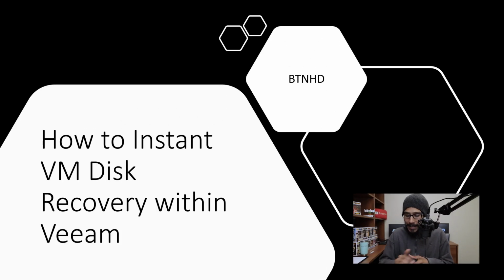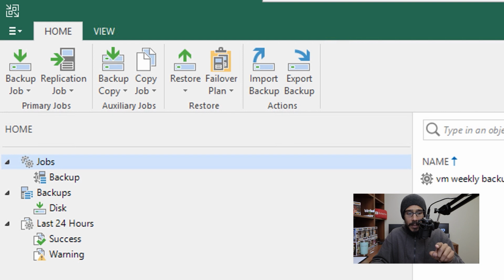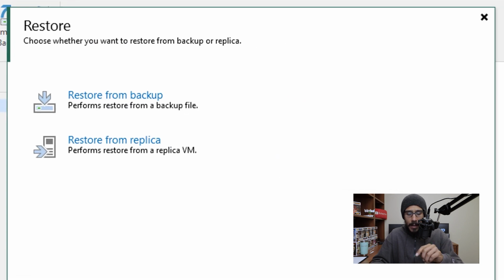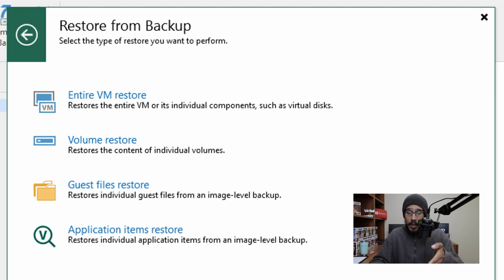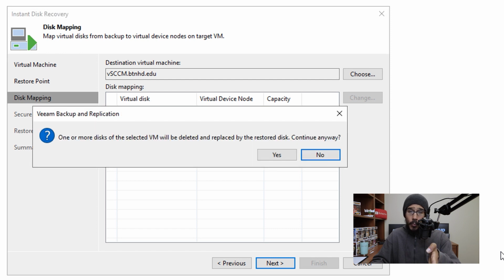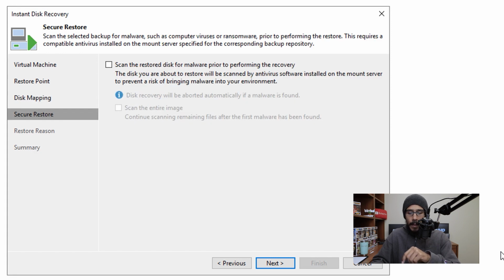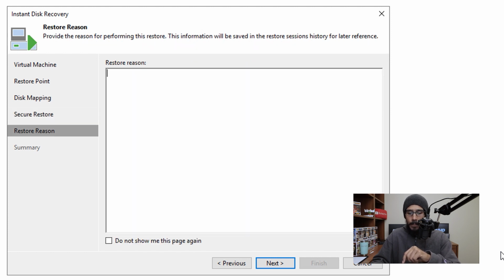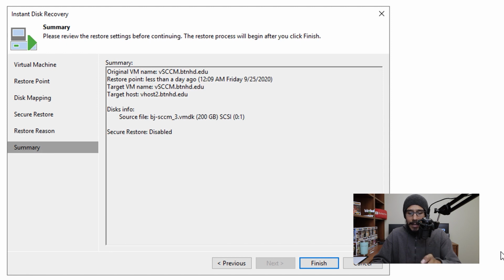How to Instant VM Disk Recovery within Veeam!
In this video, we go over how to do an instant VM disk recovery within Veeam Backup.

Chapters
0:00 Introduction
0:11 Veeam Backup Console
0:15 Launch Veeam Backup Restore Wizard
0:24 Restore from Volume
0:34 VM to Restore from
0:52 Pick Restore Point
1:05 Pick Disk to Restore
1:37 Conclusion